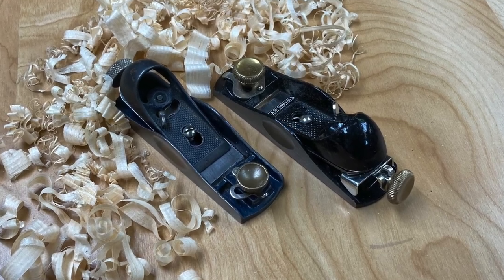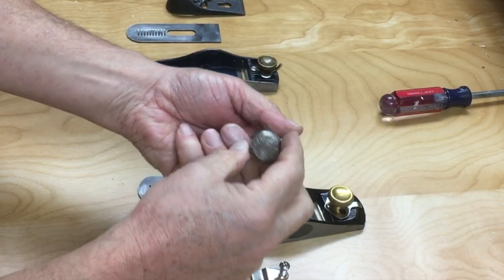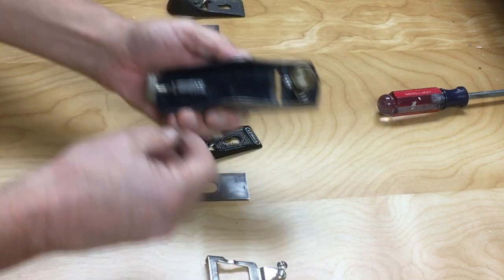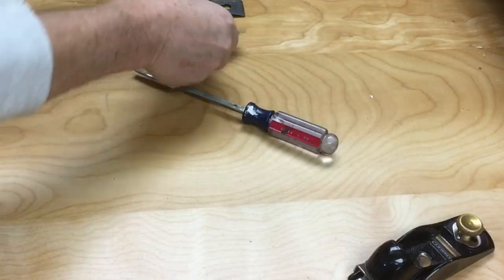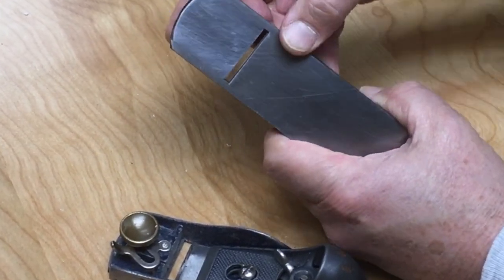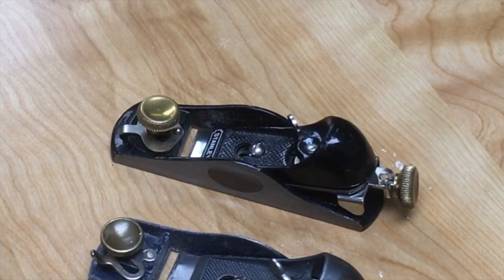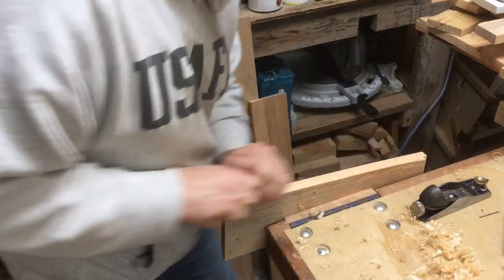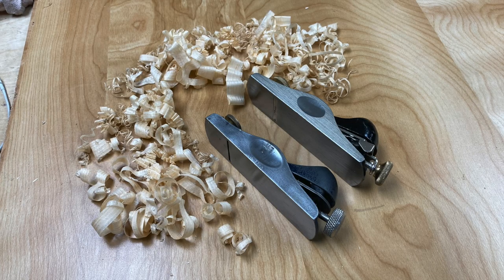Stanley No. 60-1/2 Low Angle Block Plane compared to newer English Stanley 12-960.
Low angle block planes are supper useful in the shop. I happen to have one of each of these. The 60-1/2 is a Stanley classic. The 12-960 is the modern day low cost equivalent. I walk through the similarities and differences and end with a brief road test.
There is a new version of the 60-1/2, the "Sweetheart" 60-1/2 or 12-139. I'd like to hear from folks who have one of these.
00:00 Introduction
00:46 Weighing the planes
01:22 Parts comparison
04:49 Adjustable mouth operation
05:42 Sharpening
07:25 Road testing
09:40 Final comments

Stanley 60-1/2 Low Angle Block Plane
Stanley 12-960 Low Angle Block Plane